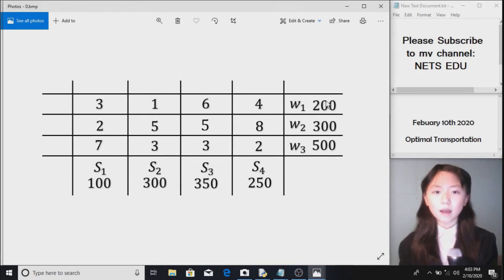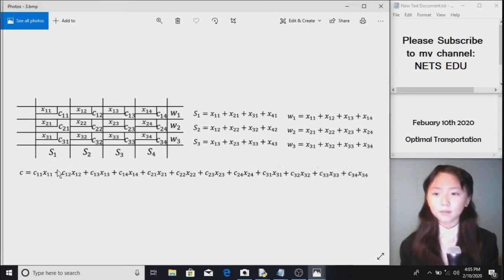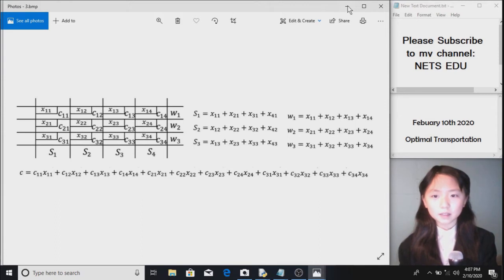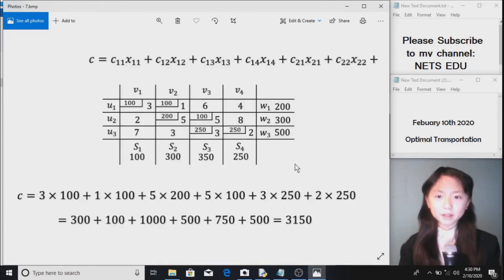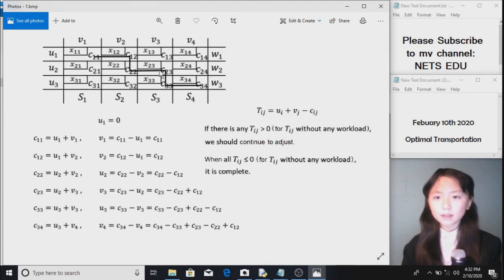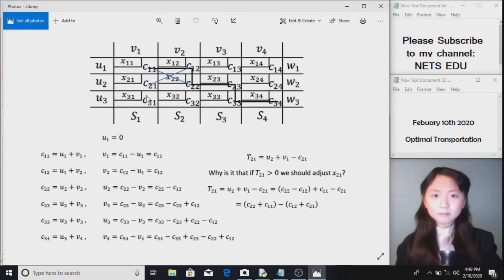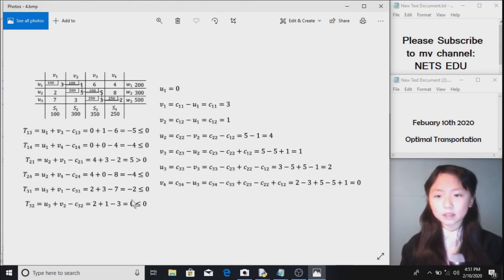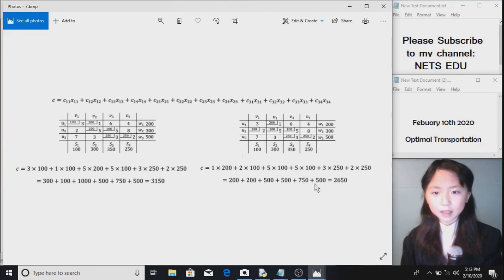Math, Python Series 28 - Optimal Transportation 找最佳运输线路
In this tutorial, you will learn to how you can find the optimum route for transporting multiple truckloads to multiple destinations.